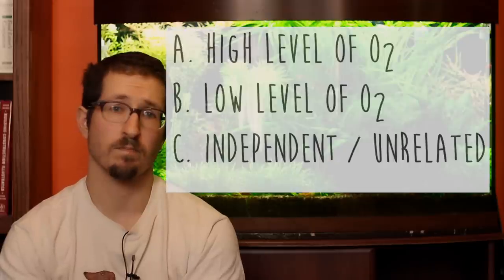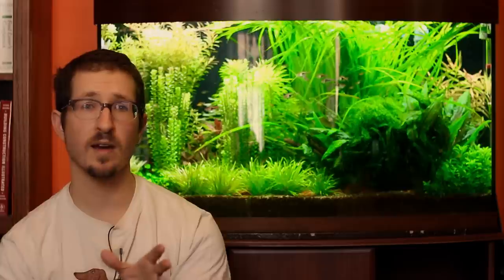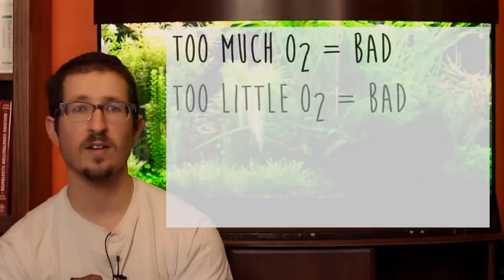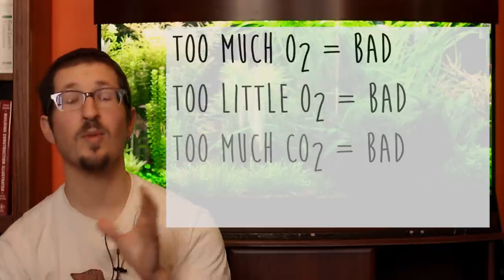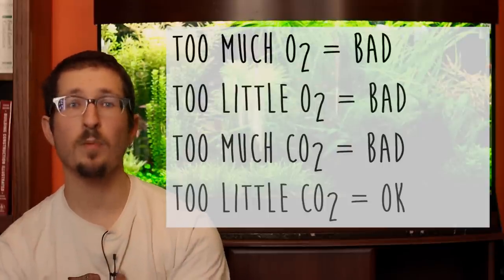Balance in the Planted Tank: Carbon Dioxide and Oxygen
CO2 is overrated, what about his cousin O2?  In this video I explore the balance between CO2 and O2 in the planted tank.
References for O2 and CO2:
Kutty, M. N. Influence of ambient oxygen on the swimming performance of goldfish and rainbow trout. Can. J, Zool, 46:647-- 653.
Kutty, M. N. and R. L. Saunders, 1971. Swimming performance of young Atlantic Salmon (Salmo salar) as affected by reduced ambient oxygen concentration. J. Fish. Res. Board Can. 3 0:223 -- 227
The Physiology of Fishes, Third Edition  edited by David H. Evans, James B. Claiborne
Fish Physiology: The Multifunctional Gut of Fish edited by Martin Grosell, Anthony Farrell, Colin Brauner